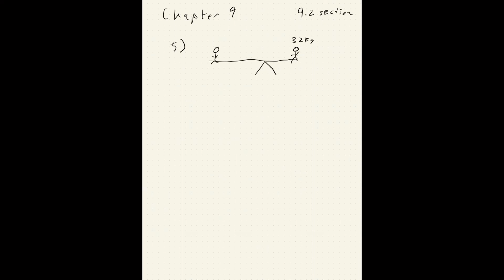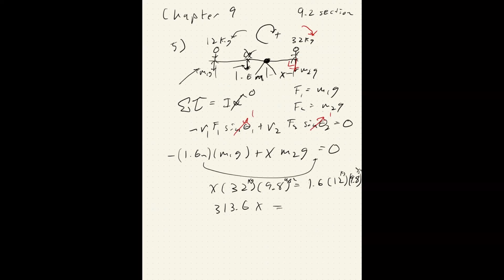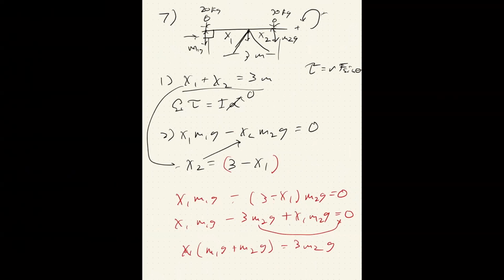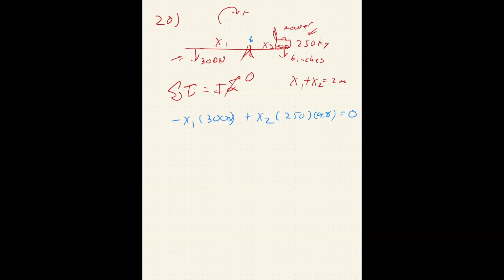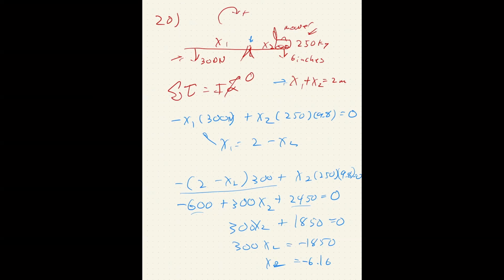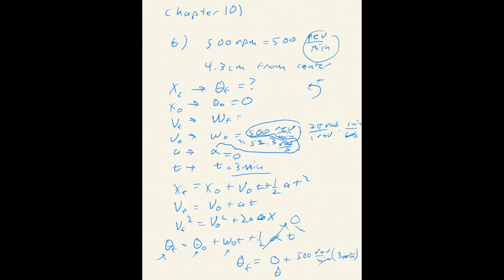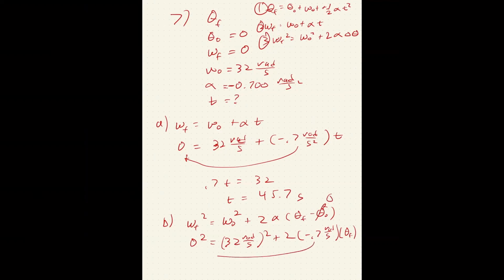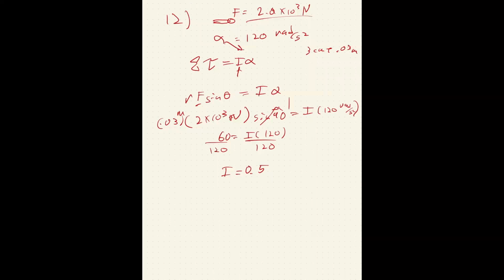Physics 103 Homework 3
Chapters 9 and 10, Torque and rotation